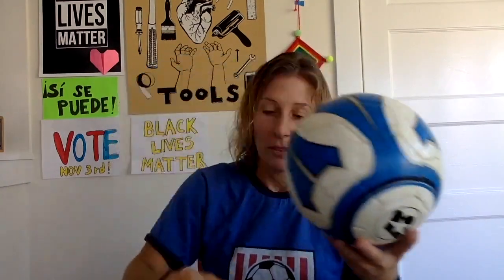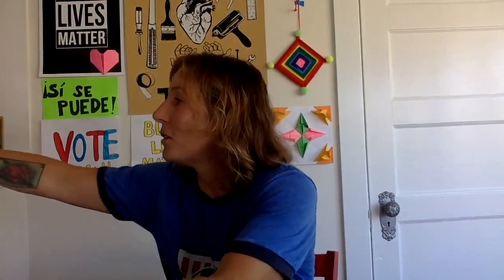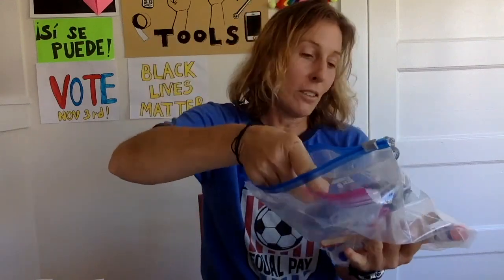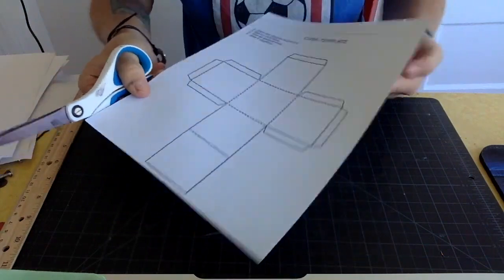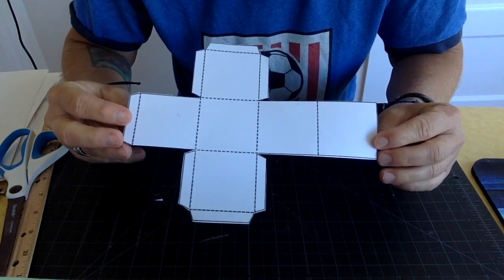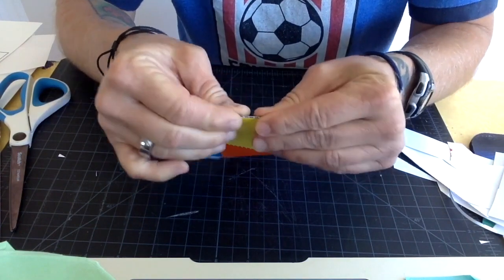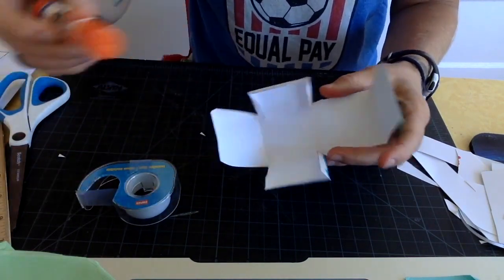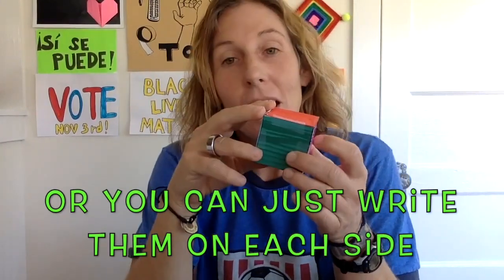Fitness dice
This video is about Fitness dice